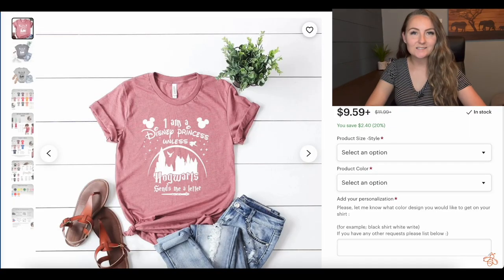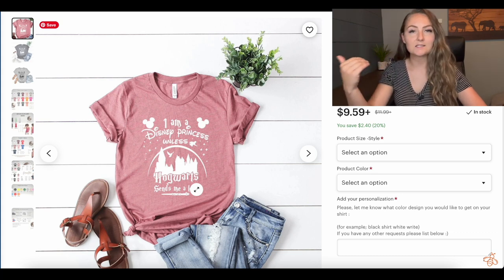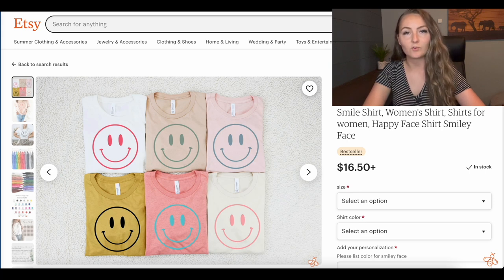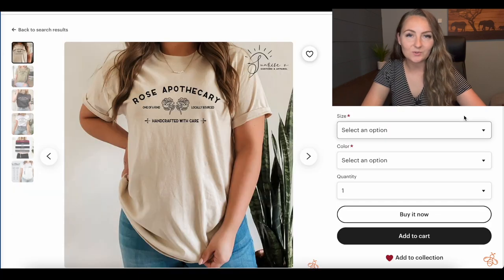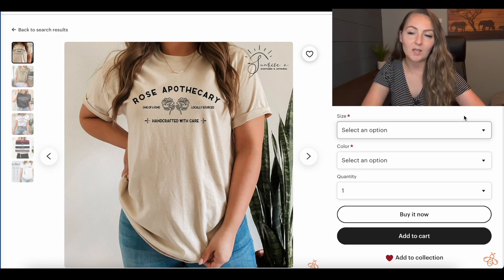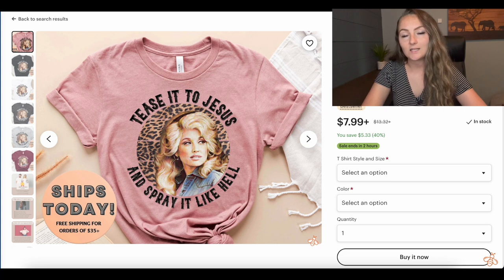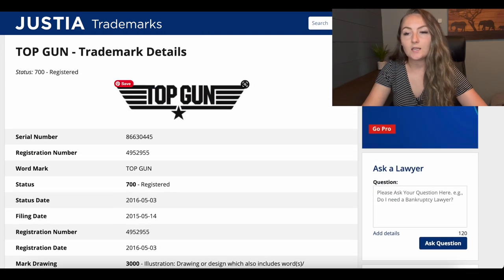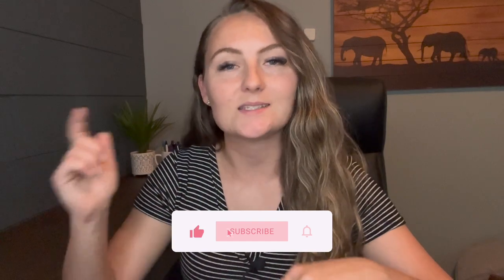5 Shirts NOT To Sell In Your Etsy Store - Print On Demand 2023 Trademarks and Copyright Infringement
In this video I will walk you through 5 different types of designs to avoid selling in your store to keep your Etsy shop safe in 2023 and beyond!